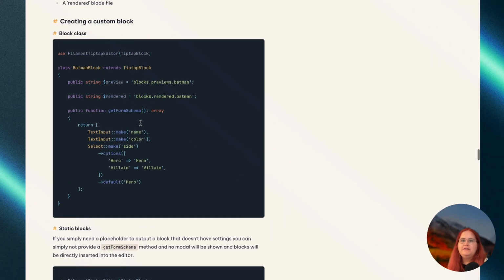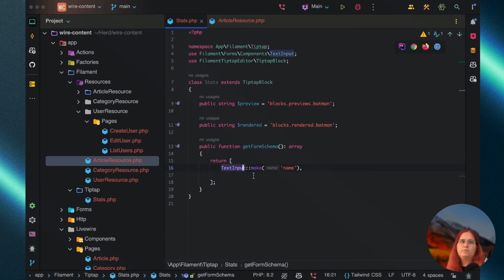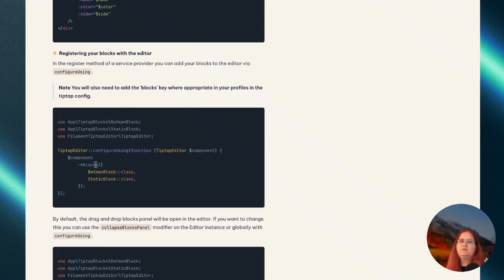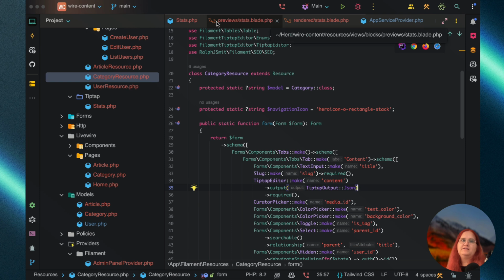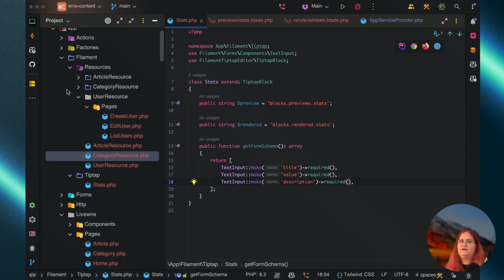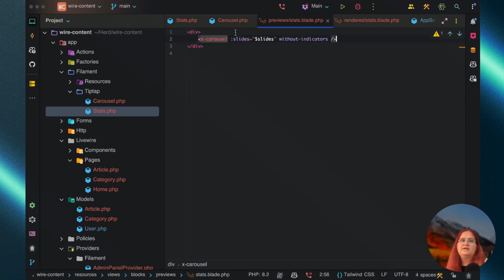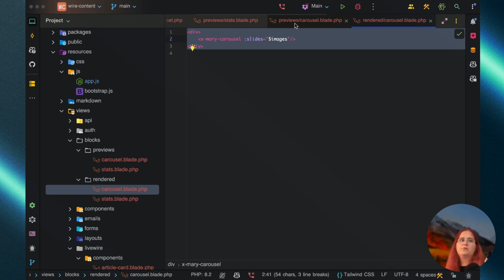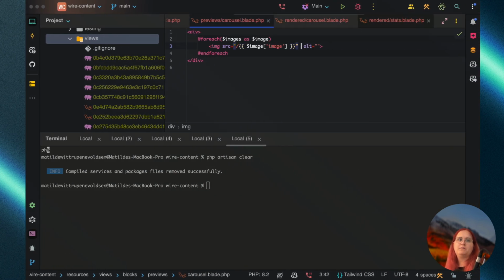Let's build a CMS with Filament 3 and Laravel 11 | #10 - Tiptap custom blocks